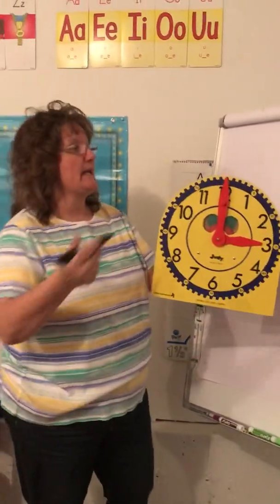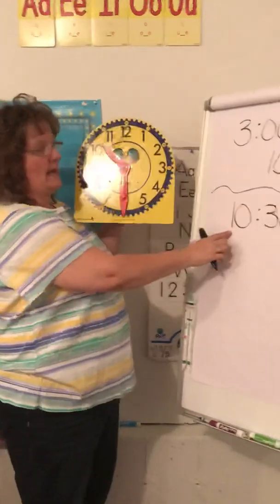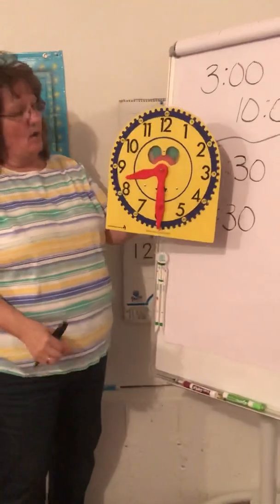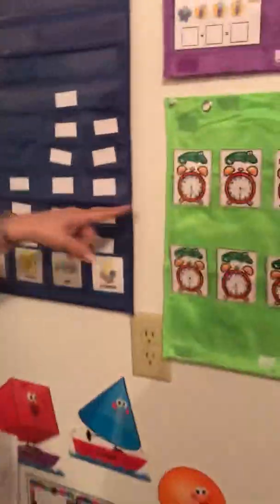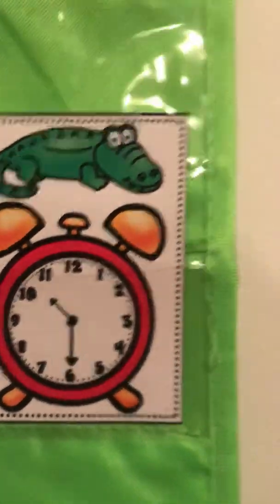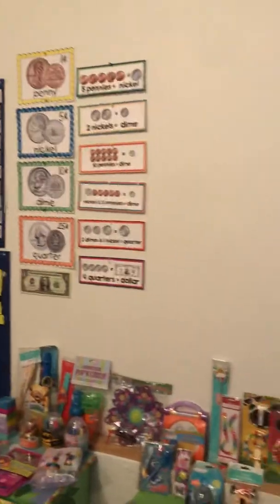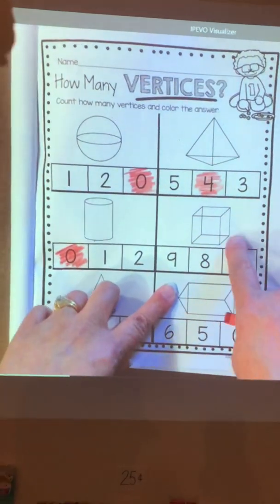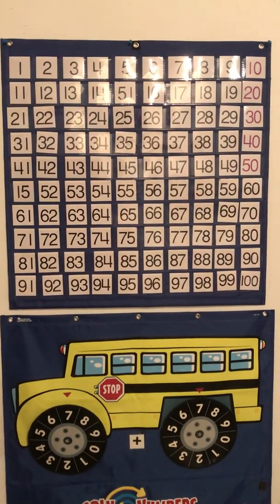May 14 - Math Video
Telling time to the half hour.